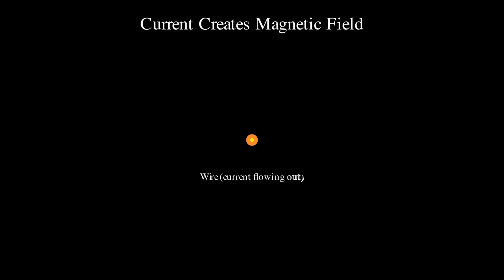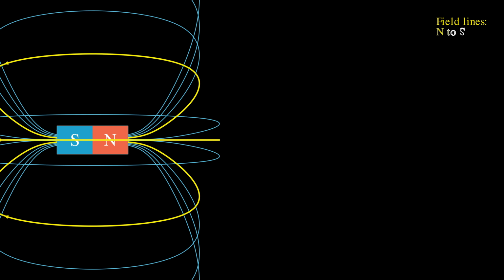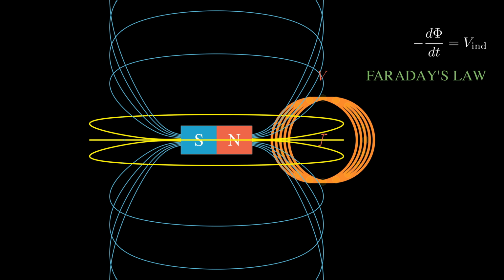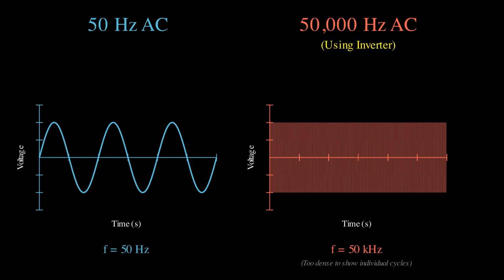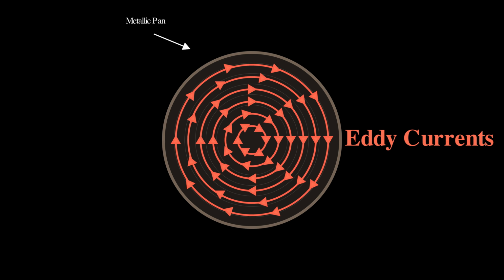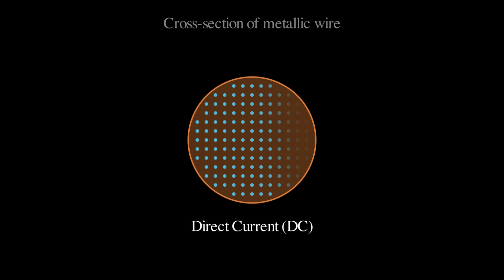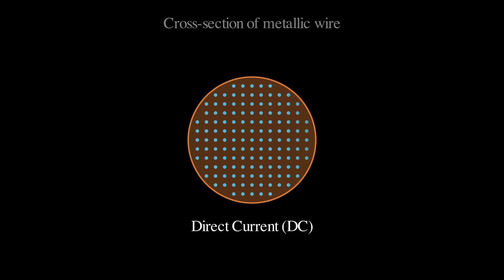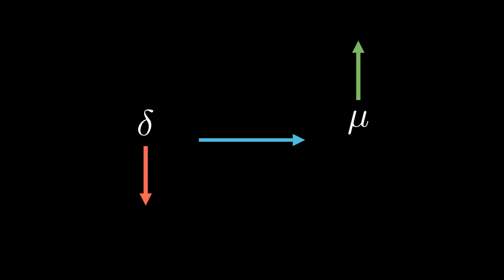The Physics of Induction Stove - Faraday's Law - Skin Depth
This video breaks down how induction stoves utilize Faraday's Law of Induction to turn your cookware into its own heat source, rather than generating heat from the stove itself. The video also dives into the crucial concept of Skin Depth explaining why high magnetic permeability materials like iron are essential for efficiency, and why metals like copper or aluminum struggle to heat up without specialized adjustments.

Key Topics Covered:

Electromagnetic Induction: How changing magnetic fields create electric current.

Eddy Currents & Resistance: Converting electrical energy into heat within the metal.

Skin Depth Equation: The relationship between frequency, resistivity, and magnetic permeability.

Material Science: Why ferromagnetic pans are preferred over copper or aluminum.